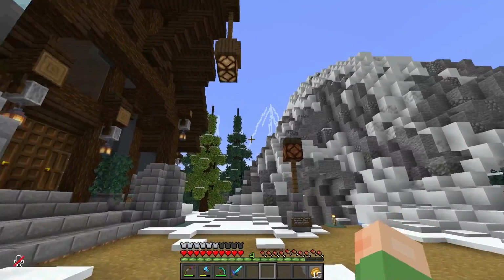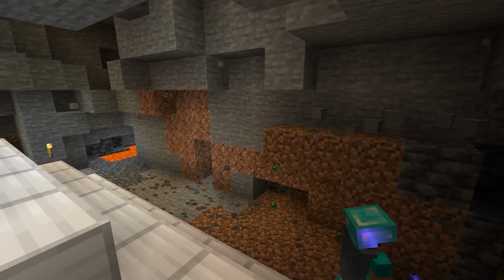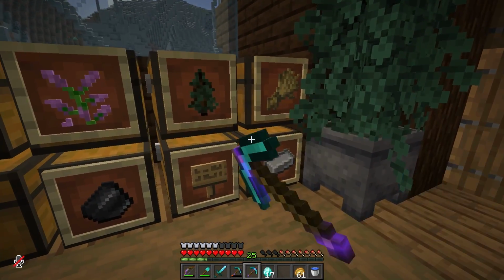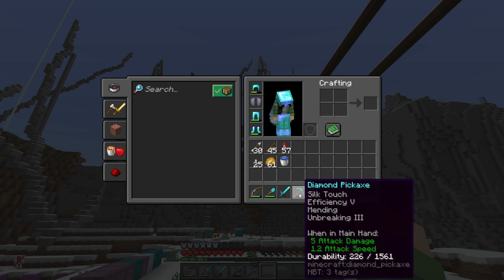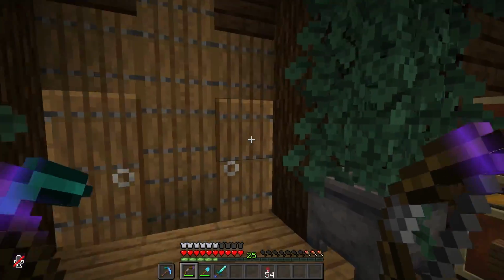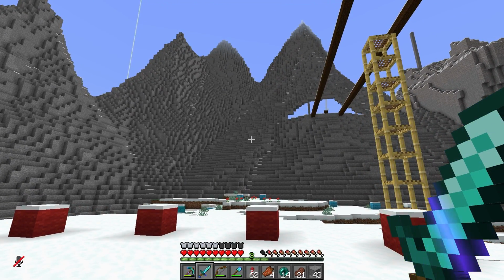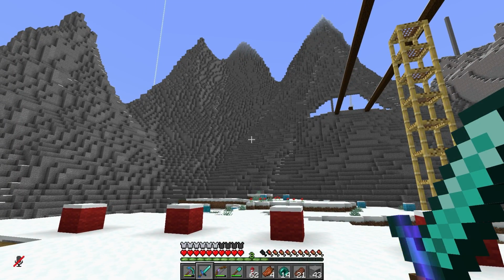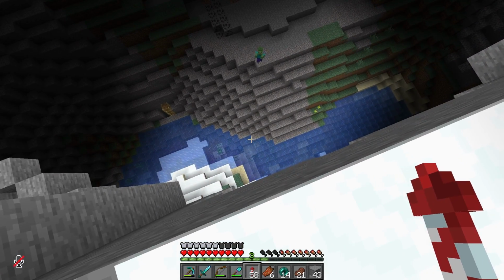Imperial SMP - Episode 7 - Stage 1 of my MOUNTAIN BUILD DONE!!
Welcome to an all NEW SMP called Imperial! Imperial SMP is a vanilla minecraft SMP with a bunch of content creators that you might know! This is going to be a fun adventure, I hope you are along for the ride!

Server Hosted by Bisect Hosting

Shaders -
BSL V8
Music
☆ Epidemic Sounds

Thank you for supporting my channel and watching my videos! ❤️️